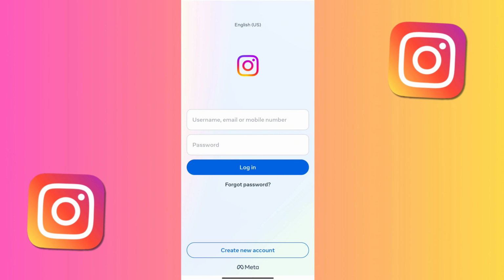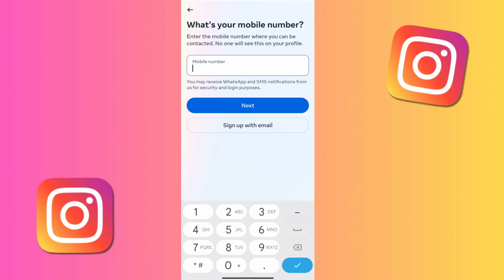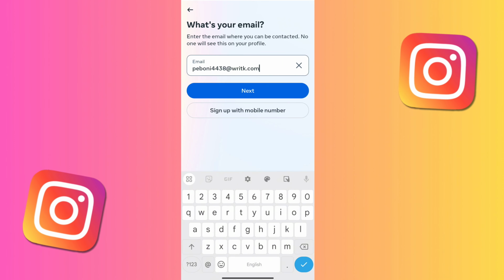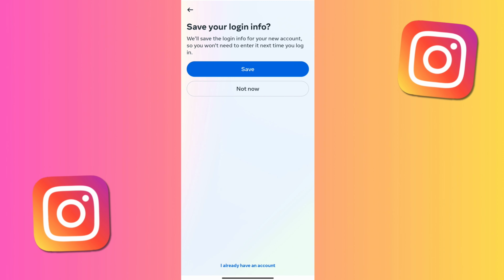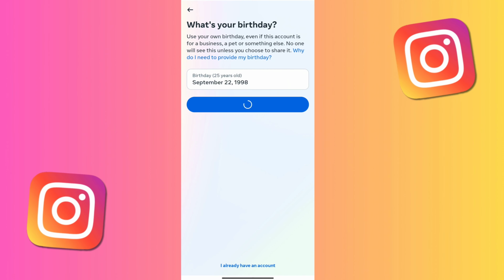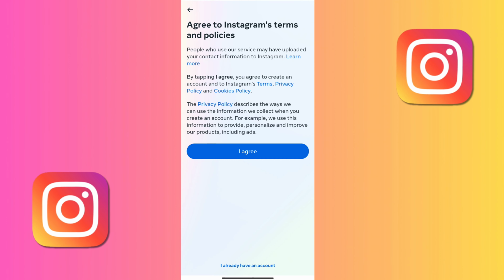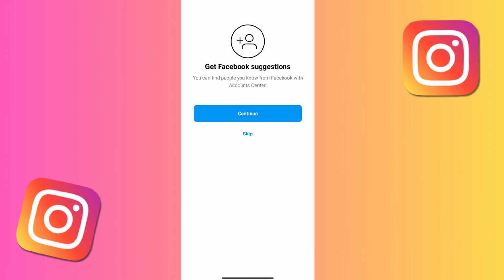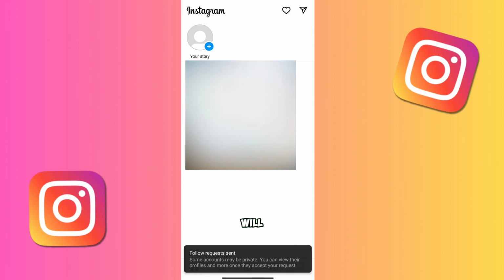how to create instagram account | how to create instagram account on mobile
in this video we will see how to create instagram account | how to create instagram account on mobile and after watching this video you will easily create your new Instagram account
further you will create your Instagram account by following these instructions :

2-Click “Sign up”.
4-Create a username and password.
5-Click “Sign up”.
6-Set up your profile by adding a profile picture and filling in your details.
7-Find and follow people to start building your network.